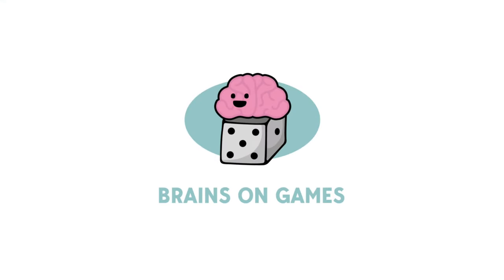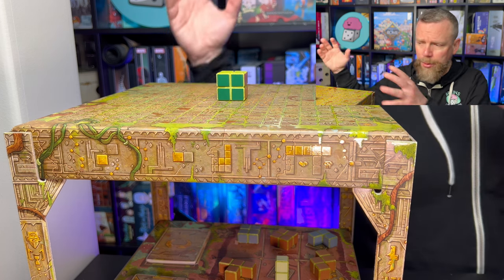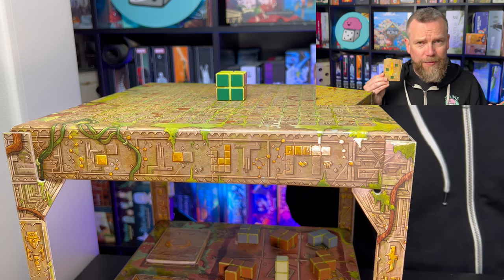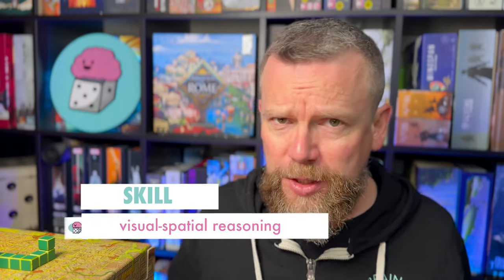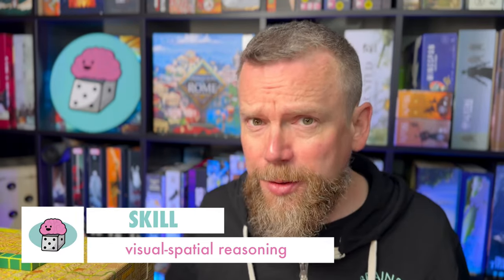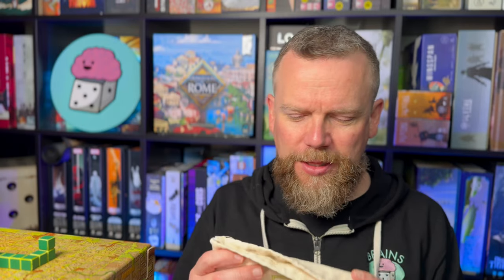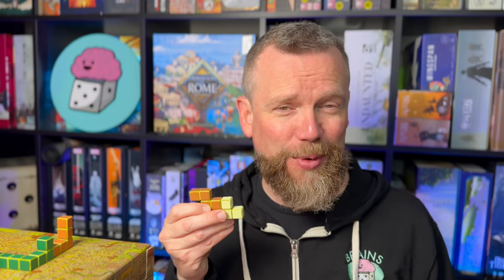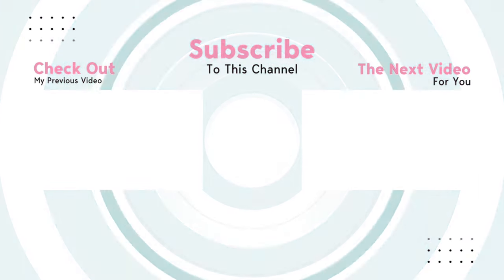Before they won awards for Earth, they made this puzzly game!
Before Inside Up Games released Earth (the Golden Geek winner for Medium Game of the Year), they created Block and Key, a puzzly game about claiming keys by excavating and placing polyominos.

00:00 Intro
00:56 Play Count & Complexity
01:31 Victory Conditions & Gameplay
07:11 Skills
09:22 Final Thoughts
12:47 Contact & Socials